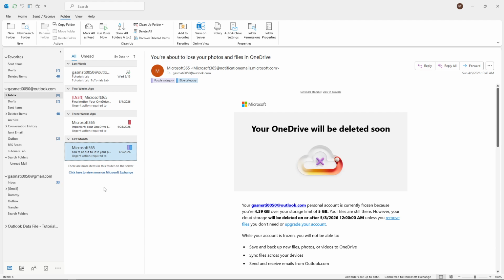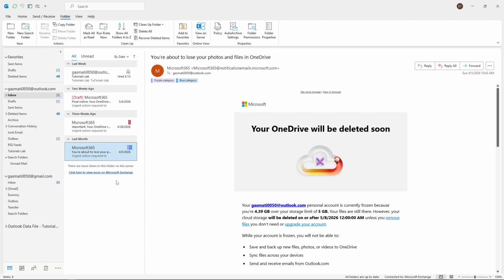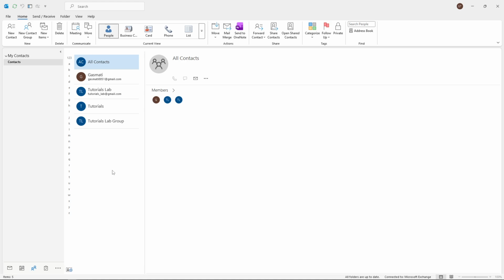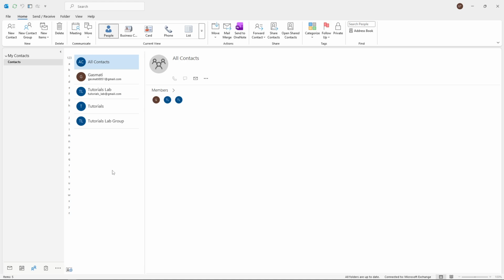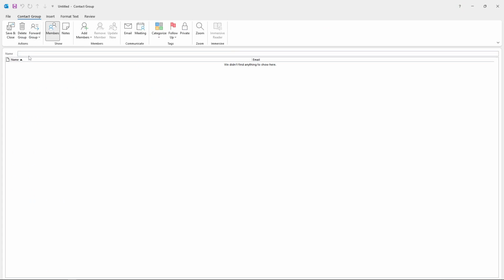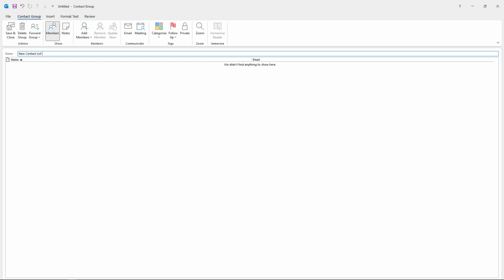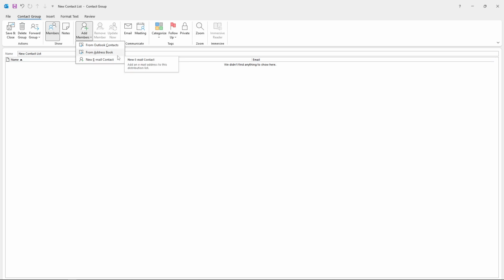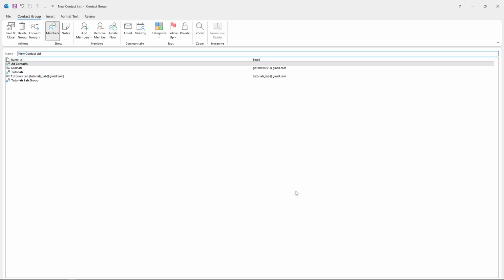How to Make an Email Contact List in Outlook (Tutorial 2026)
By the end of this video, you’ll know how to create email contact list Outlook, steps to build Outlook distribution list, setup an email group in Outlook, learn to make Outlook mailing list, organize your Outlook email contacts, add multiple contacts to Outlook list, manage contact groups within Outlook, form a new email list in Outlook, easily create Outlook contact address book, use Outlook for sending group emails, build a personal email list in Outlook, configure Outlook email contact management